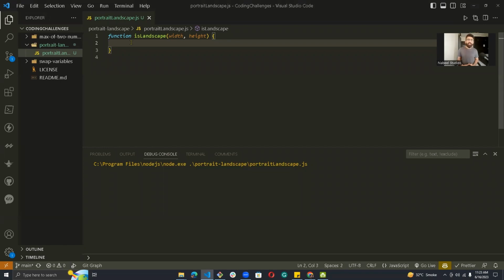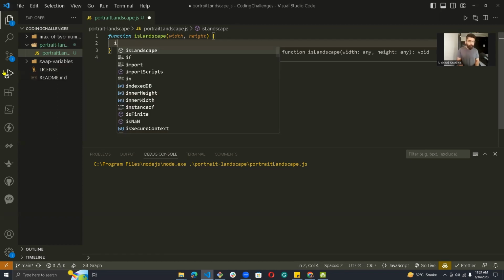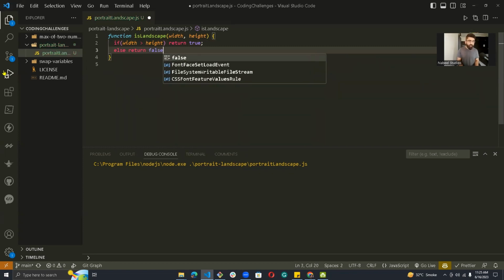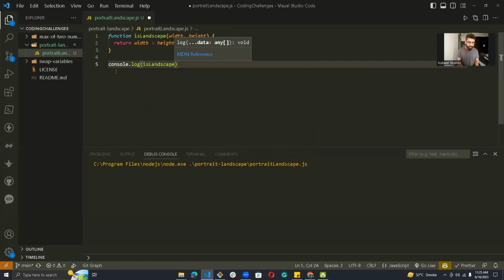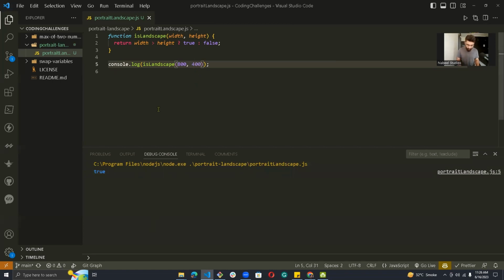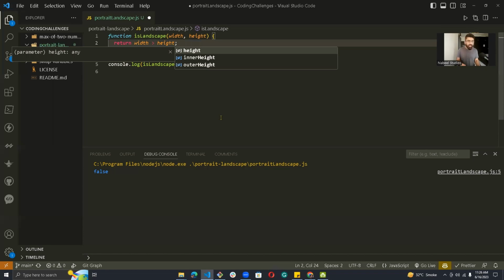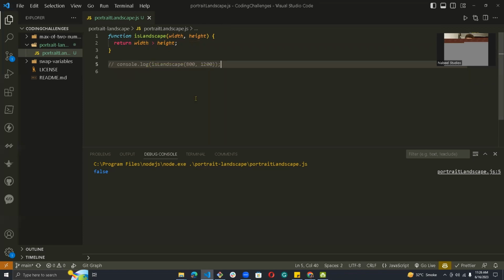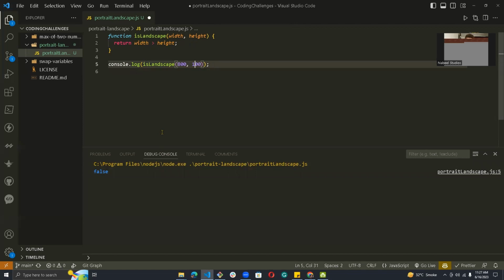Coding Challenge #3 | JavaScript | Landscape or Portrait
This is a JavaScript coding challenges series. Where you can learn to solve JS coding challenges.